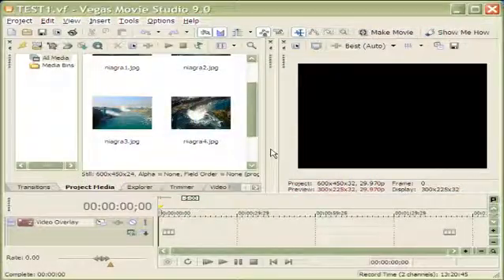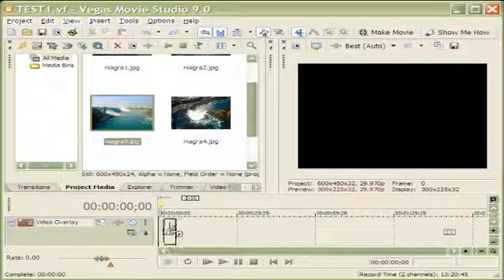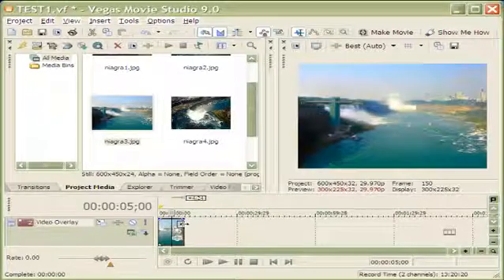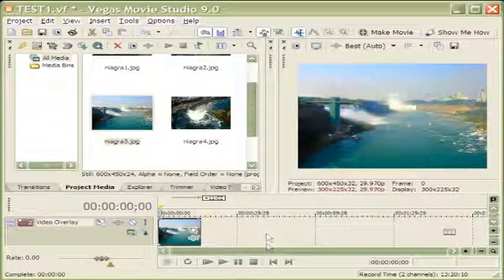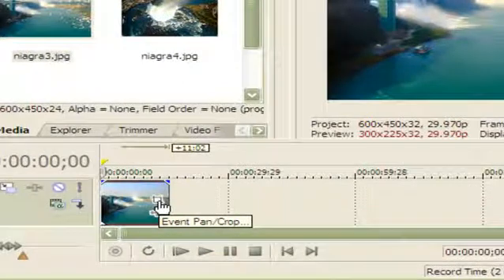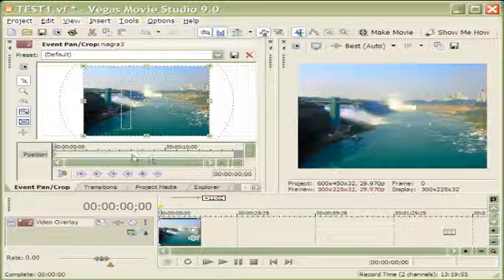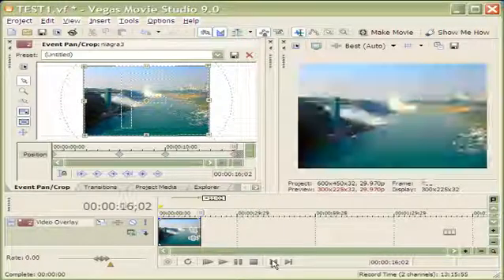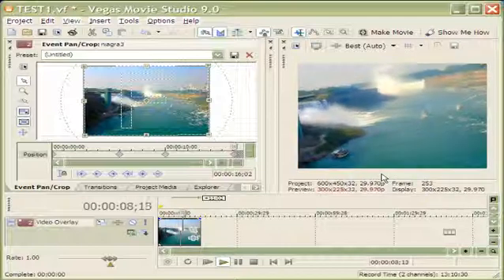How To Make Animated Images Video With Vegas Movie Studio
for more video tutorials.

Animated images video can be made from a number of software, many of which allow you to do it online.

However, when you have several components to merge, or want greater control on video making, you'll need video editing software like Vegas Movie Studio.

The advantage with Vegas Movie Studio is that you can alter a static image in many ways as the video progresses including inserting eye-catching transitions and other video effects.

In the above tutorial, you will see how to create a video from an animated image. Don't forget to visit our video production blog for more relevant video tutorials.